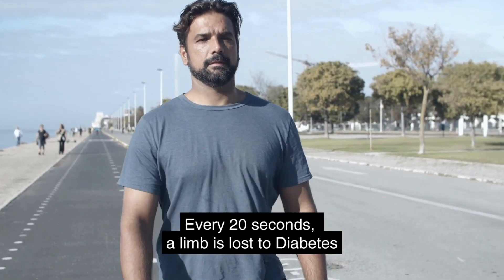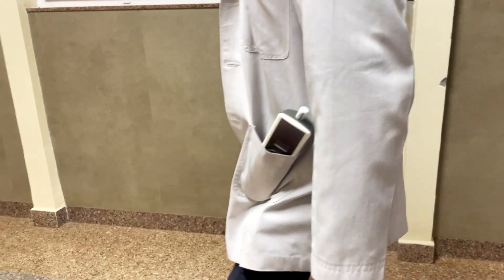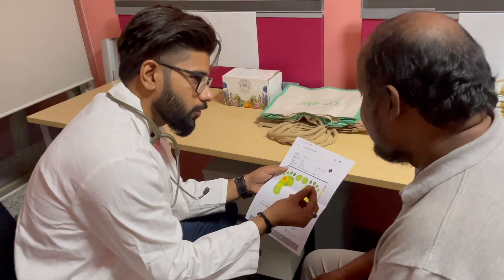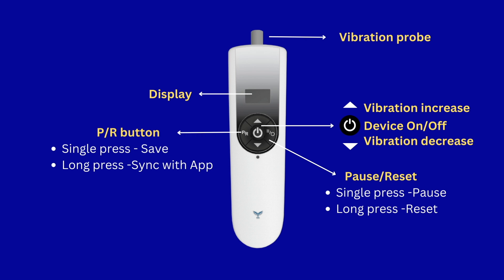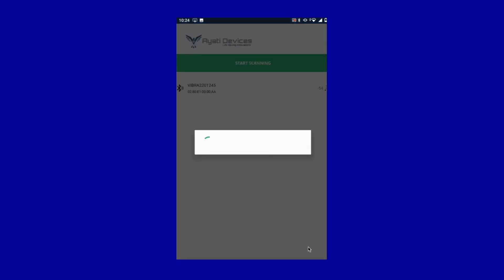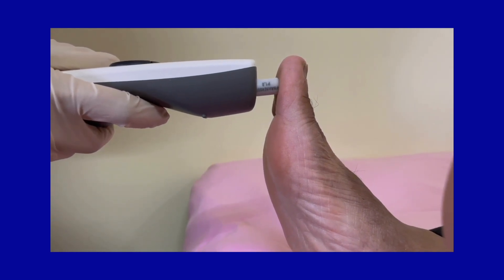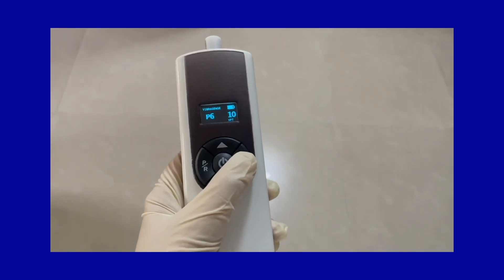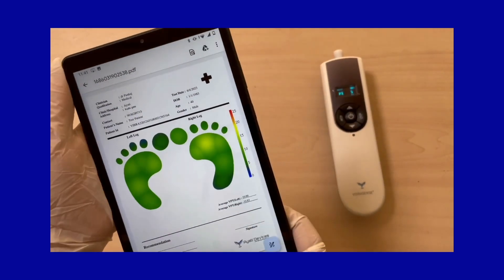Vibrasense for peripheral neuropathy screening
This video has information about Vibrasense device and the methods to use it.